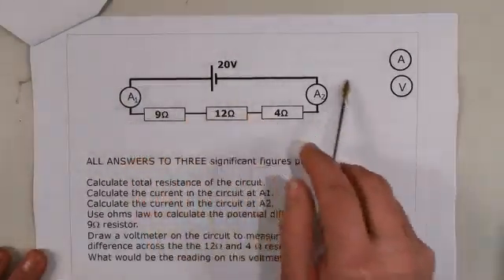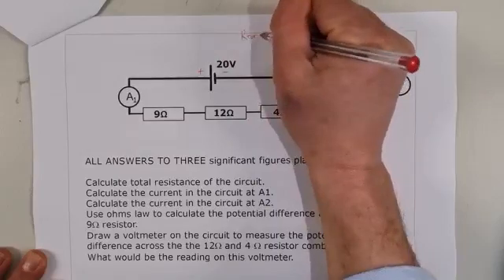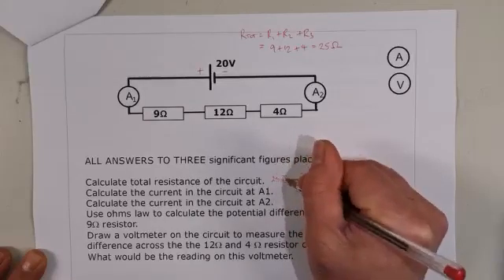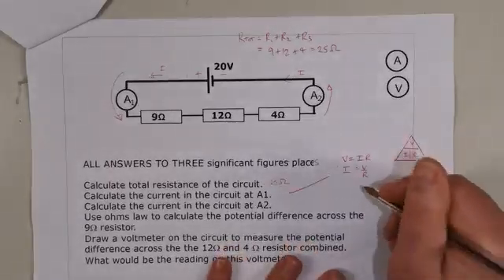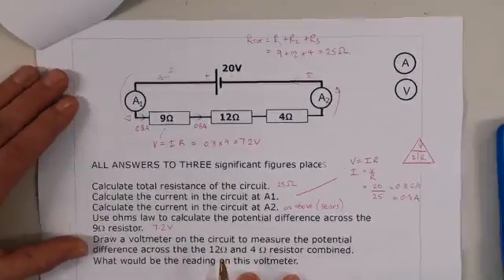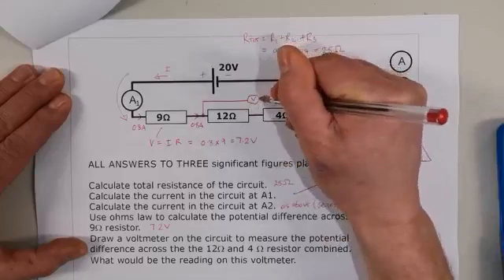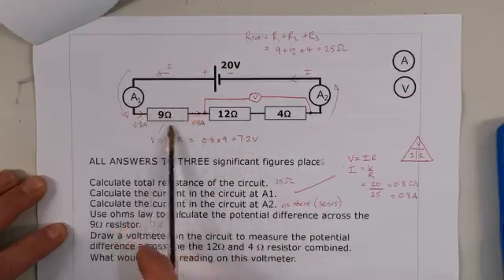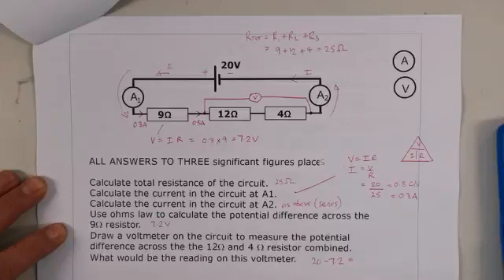Analysing circuits (part 1)